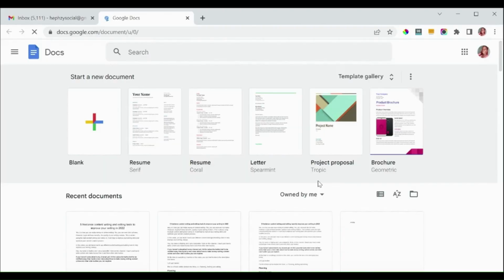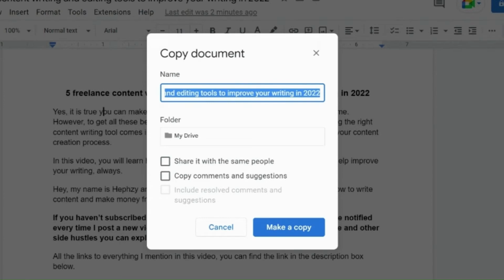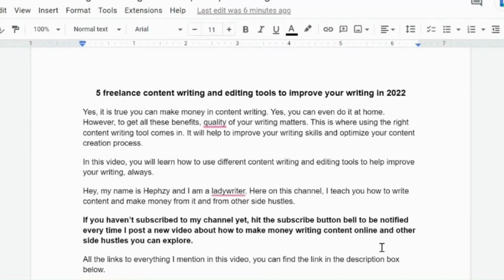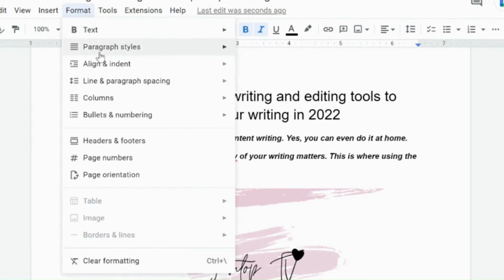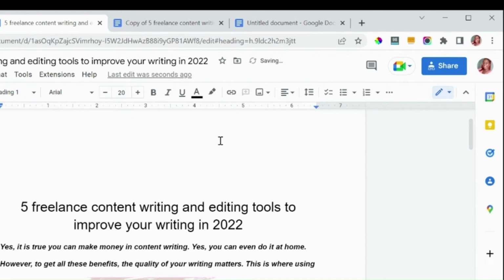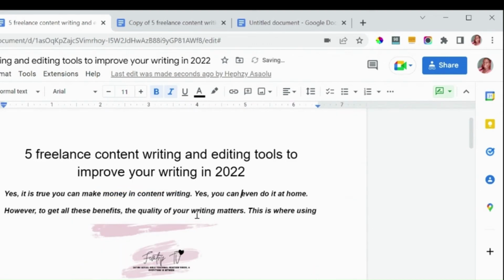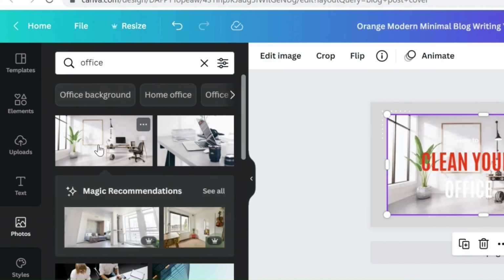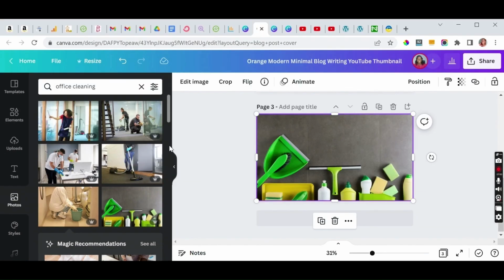10 FREE content writing tools that writers and bloggers must have PART 2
After generating content ideas using keyword research and analysis tools, it is time to create the content. Fast content creation starts with the use of the right content writing tools. In this video, I shared how to use content writing tools such as Google docs for content creation. Google docs is a useful writing tool for authors, bloggers, and writers. The video is a Google docs tutorial for beginners, so if you are just starting out, it is a perfect video for you. It shows how to use Google for writing and editing purposes. This makes content creation easier. Below are other links to videos on Google docs.

The second content creation tool mentioned in the video is Canva. Canva is a perfect place to get images for your blog post and website content. It is a Canva tutorial for beginners.

Check the link to Part 3 below.